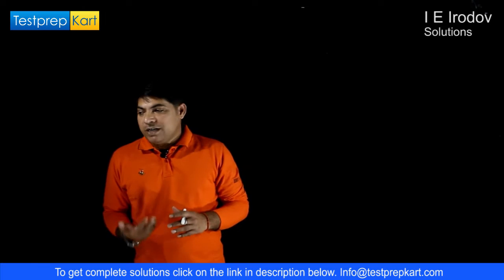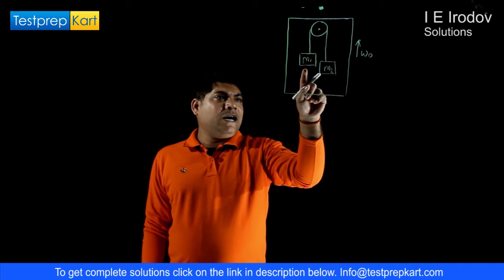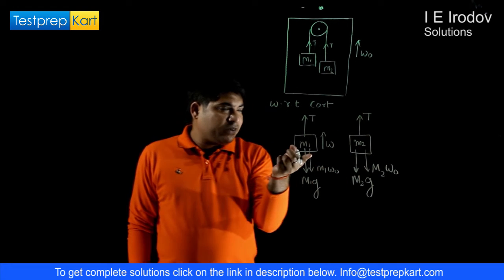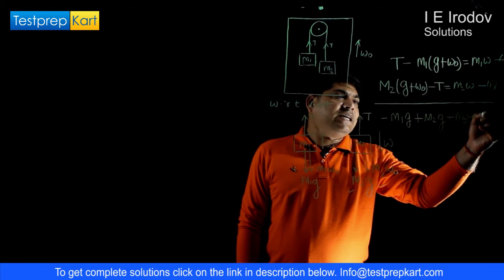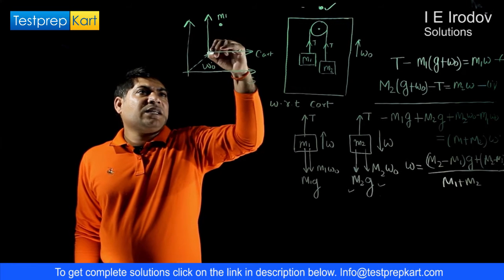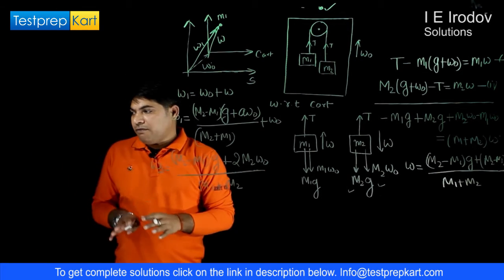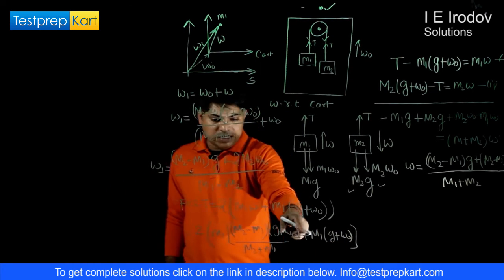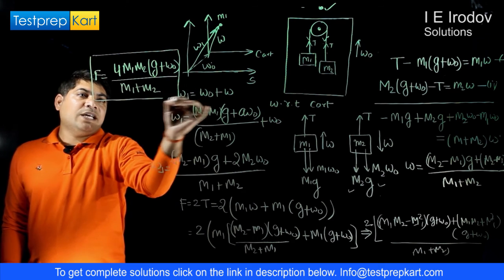JEE - I E Irodov Solutions - The fundamental equations of Dynamics - Q 1.71